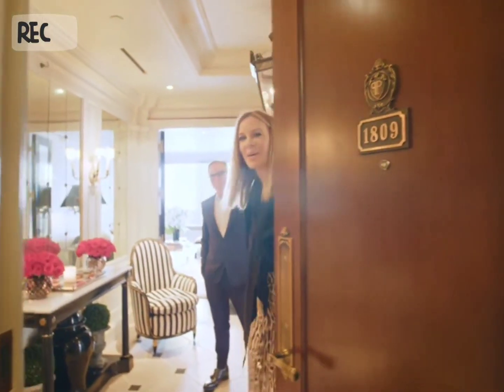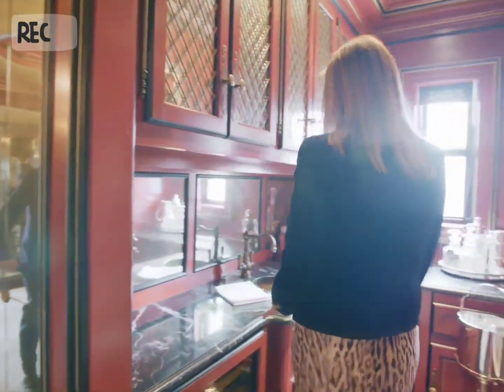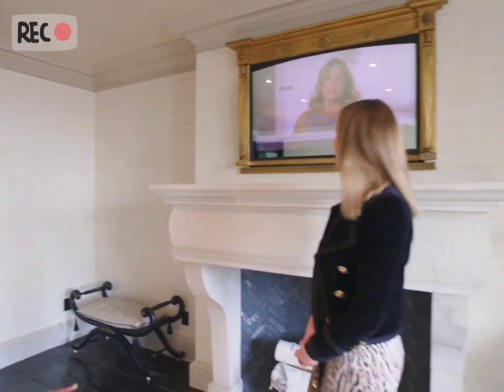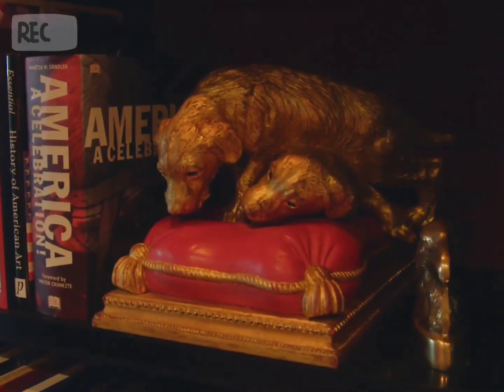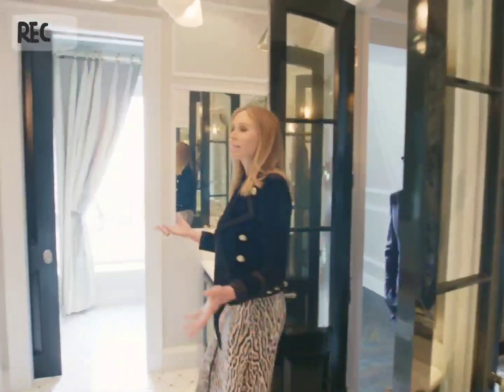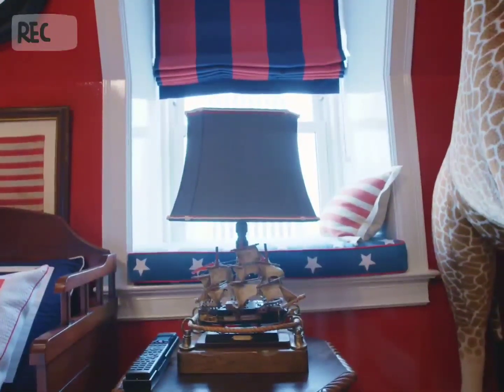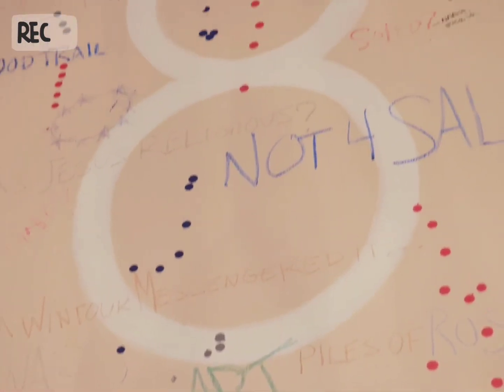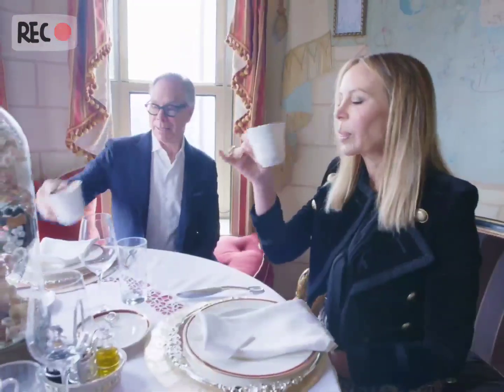Inside Tommy Hilfiger's Penthouse In The Plaza Hotel Better Than Ryan Serhants 4m Soho Penthouse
Inside Tommy Hilfiger's Penthouse In The Plaza Hotel

Check out the inside of Ryan Serhants 4m Soho Penthouse Apartment ..
It is available on the Ryan Serhant Vlog to compare and you can leave the comments below.

The Question is does it top Tommy Hilfiger's?